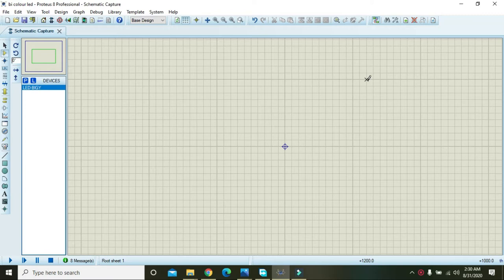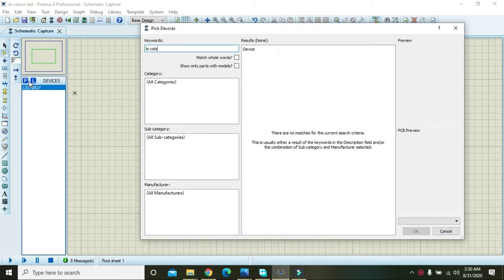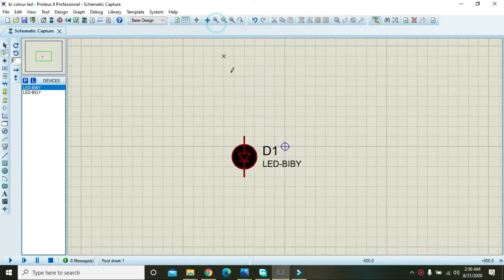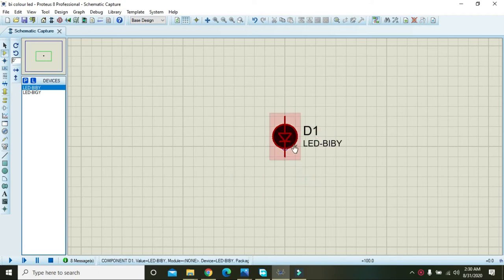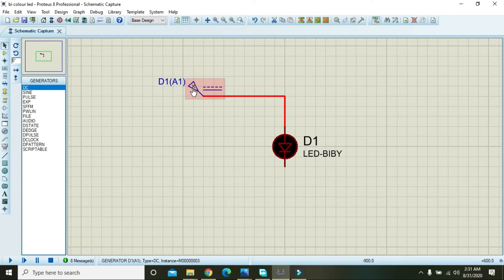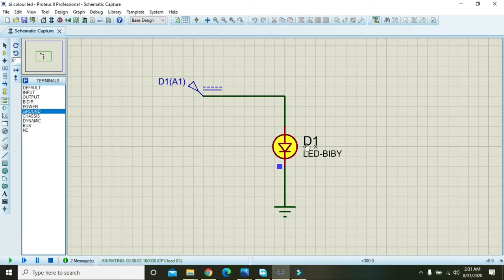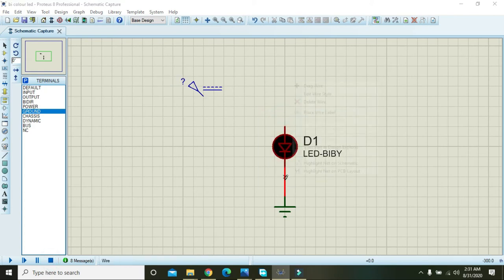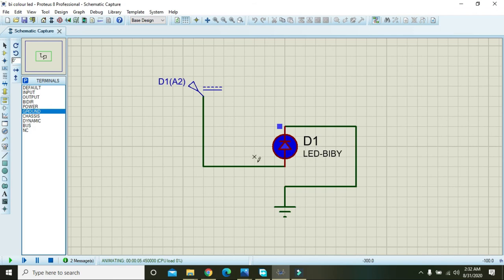how to use bi coloured leds in proteus | bicolour leds in proteus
how to use bicoloured leds in proteus,
how to make a simulation of bicoloured leds in proteus,
simulation of bicoloured leds in proteus,
bi coloured leds in proteus,
tutorial on how to use bicoloured leds in proteus,
step by step guide on how to use bicoloured leds in proteus,
using bi coloured leds in proteus,
using of bicoloured leds in proteus,